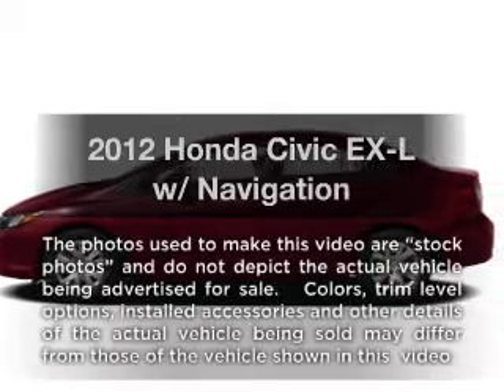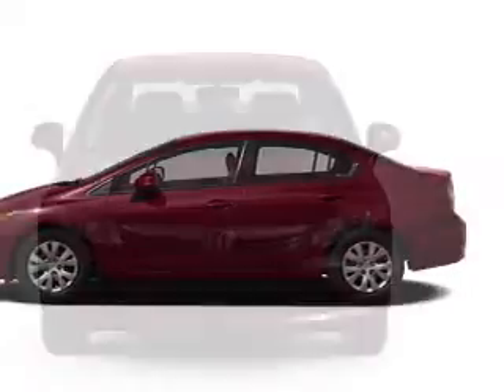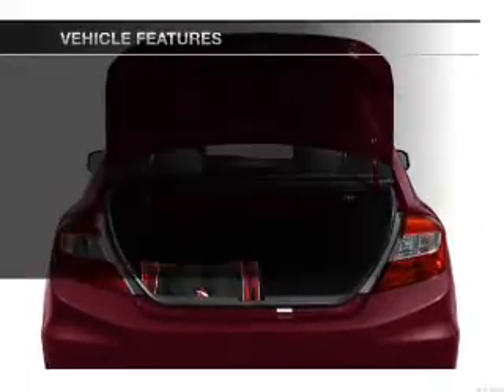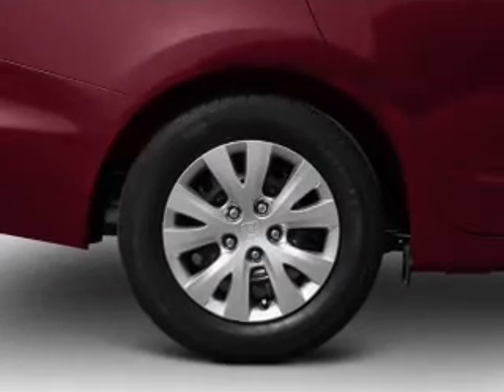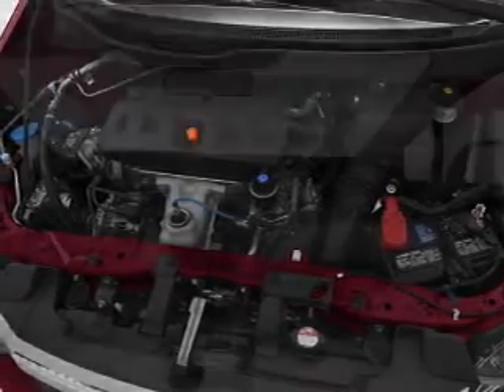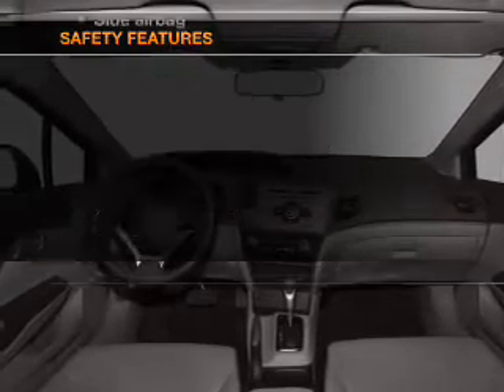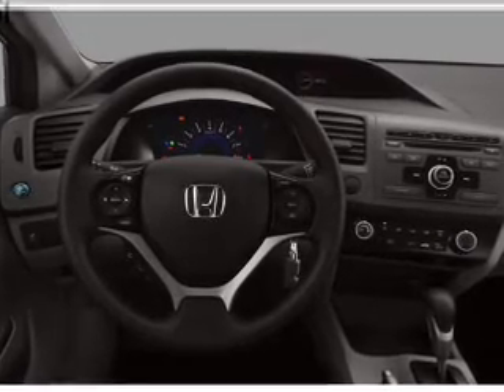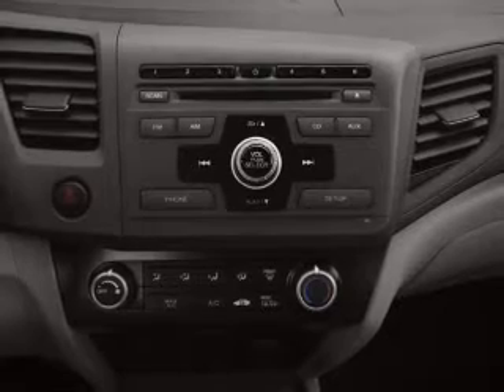2012 Honda Civic - Duluth GA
Year: 2012
Make: Honda
Model: Civic
Trim: EX-L w/ Navigation
Engine: 1.8 liter inline 4 cylinder 16 valve
Transmission: 5-Speed Automatic
Color: Polished Metal Metallic
Mileage:
Address:
3325 Satellite Blvd